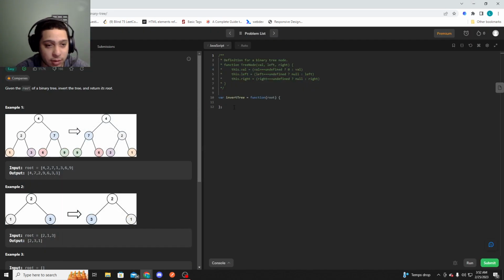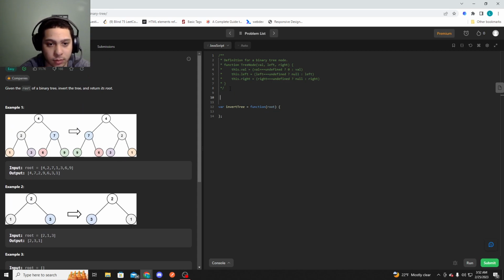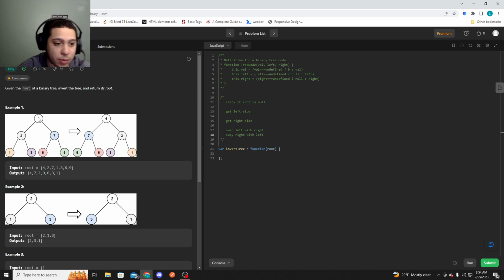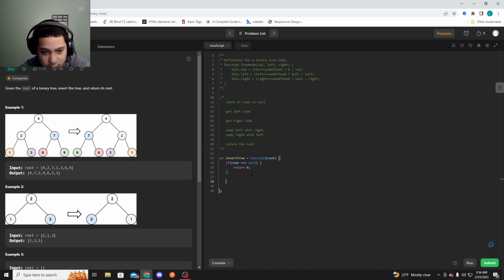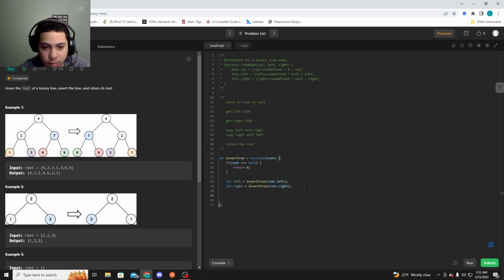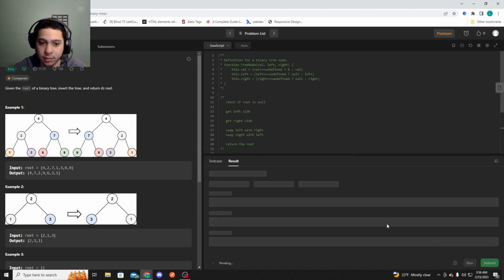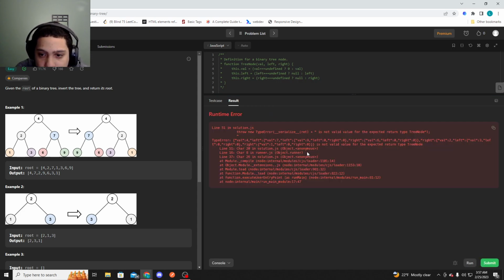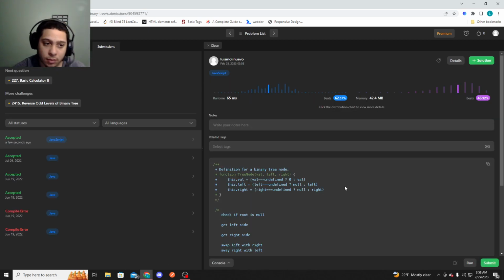Invert Binary Tree Leetcode(JavaScript)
I solved a popular question called Invert a binary tree on leetcode.